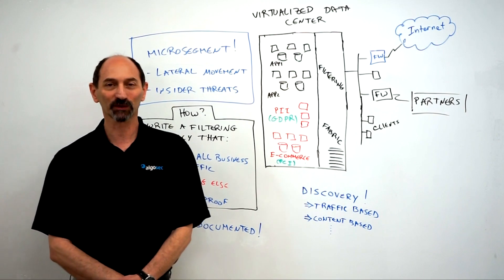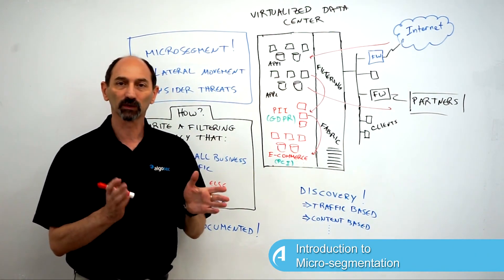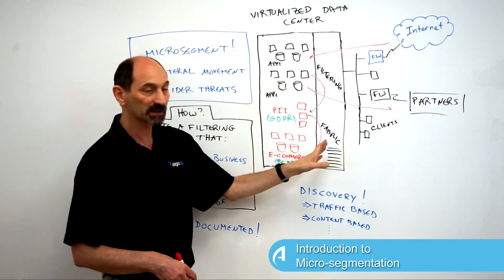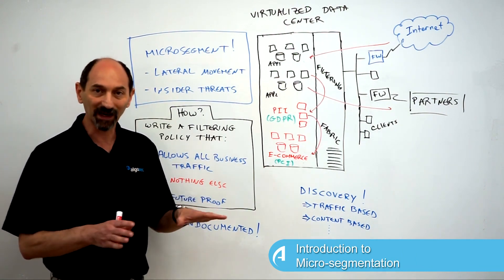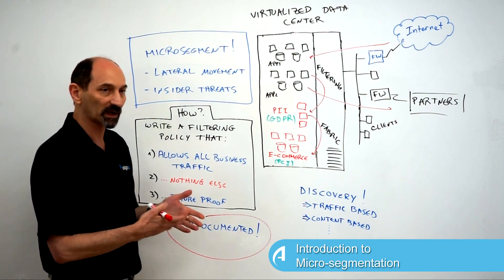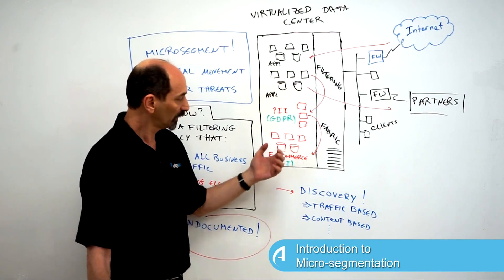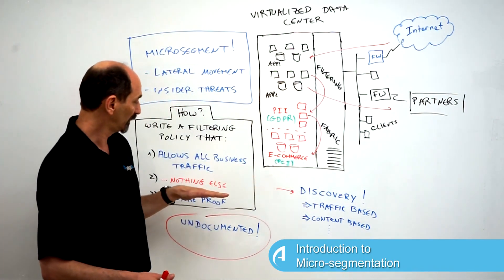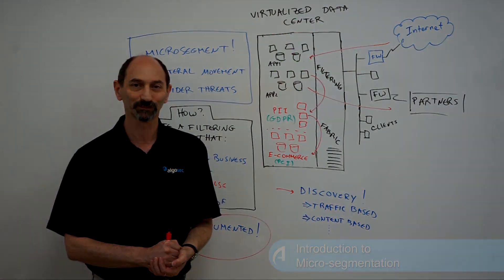Professor Wool - Introduction to Microsegmentation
In this video, Prof. Wool introduces microsegmentation: reasons for segmenting the data center, challenges, required steps when deploying a microsegmentation strategy, and how to future-proof your policies